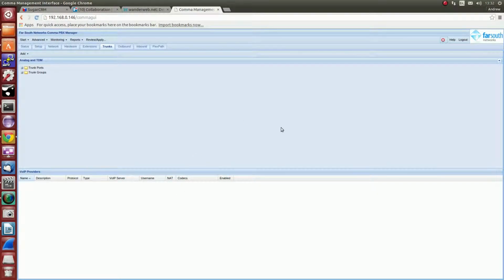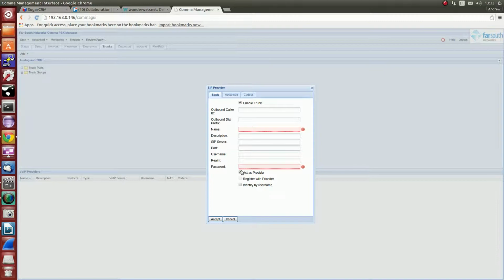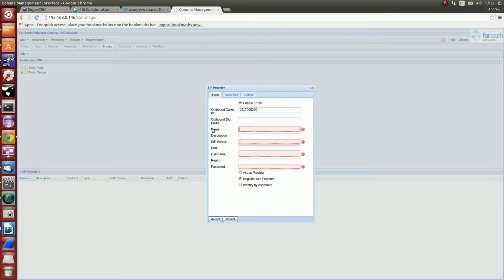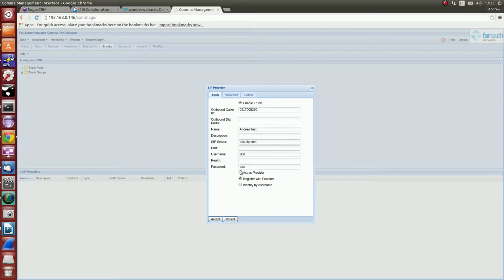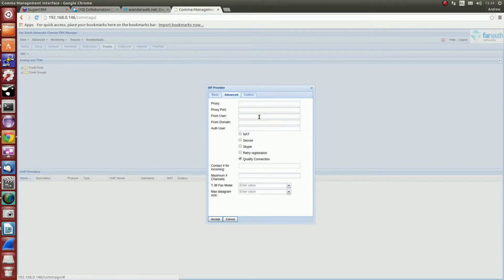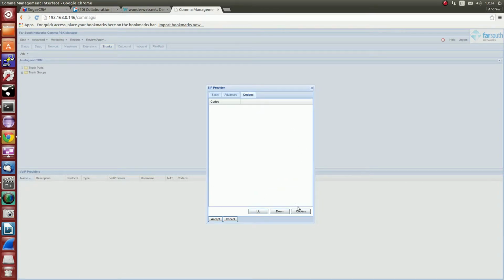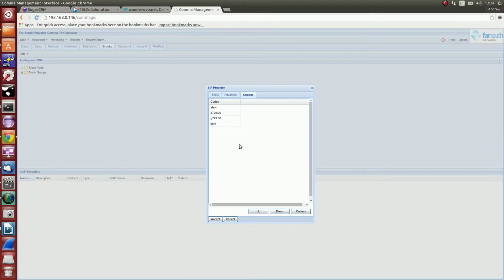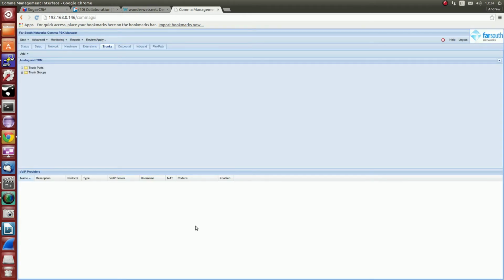SIP Trunk Configuration on Com.X PBX range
A video guide to configuring credentials to register to a SIP VOIP provider.